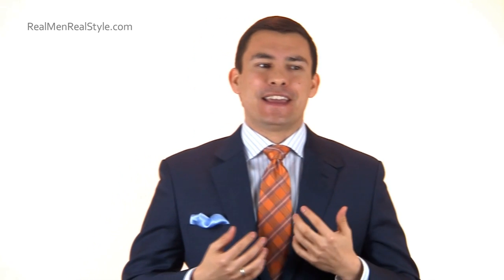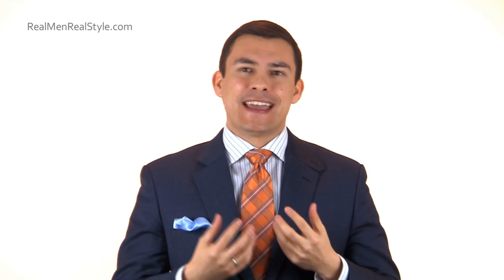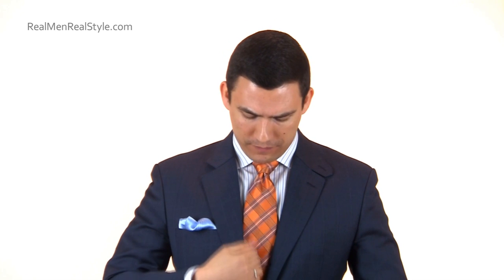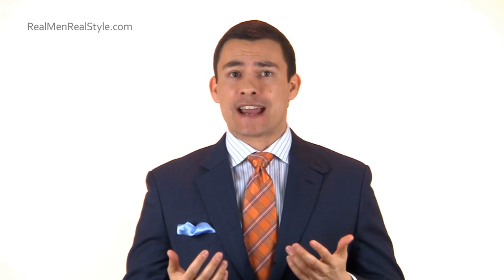Choosing Between 3 Button & 2 Button Mens Suits - 2 Button Jacket Vs. 3 Button Jackets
Click to receive my FREE 47 page eBook on Men's Style and Fashion.